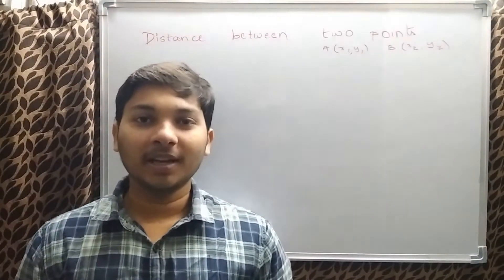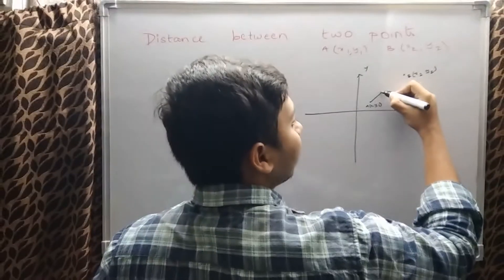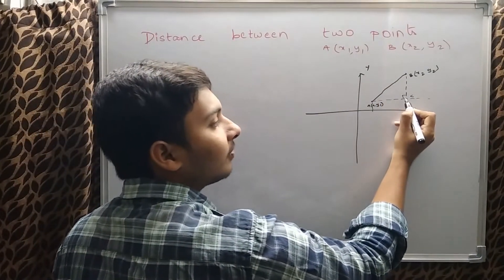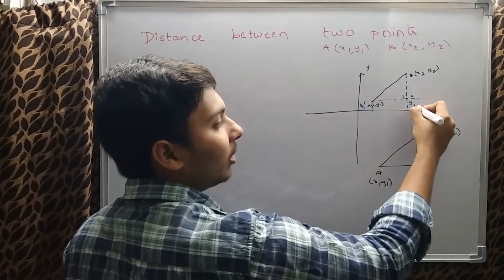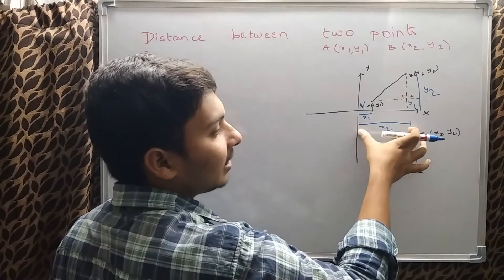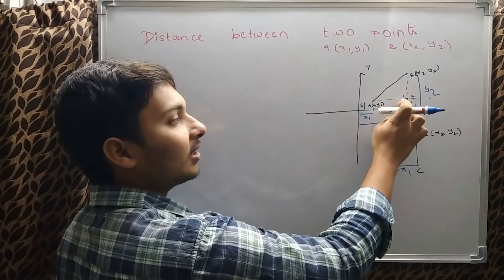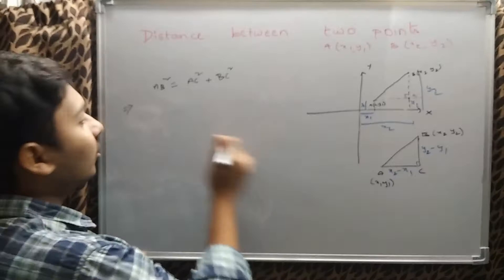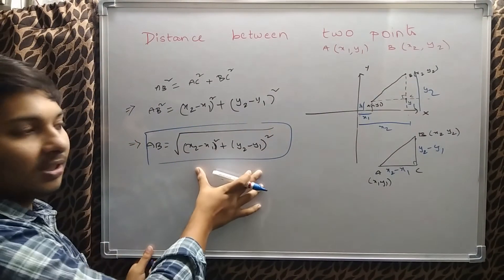Distance between two points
Hi friends!!

Do follow
 kssvinay/ instagram